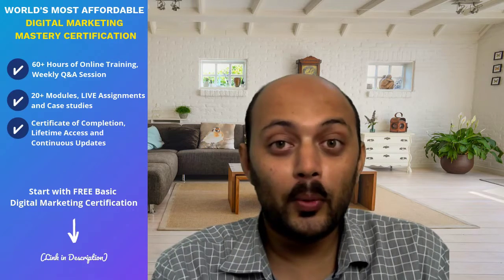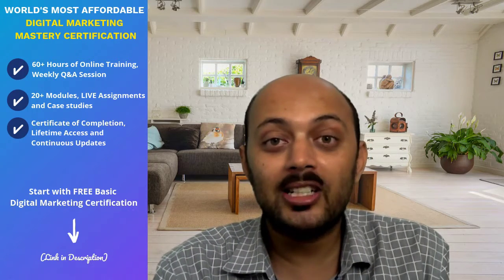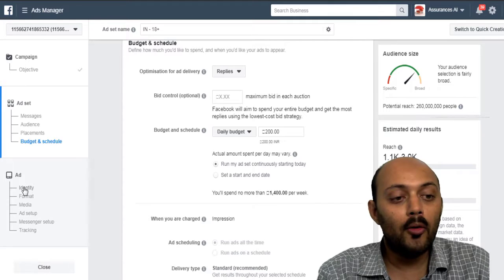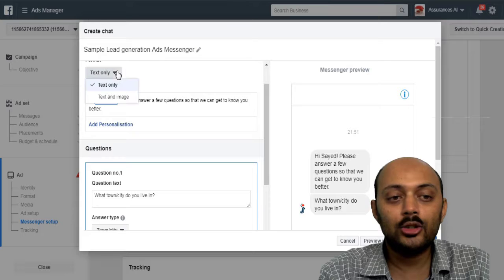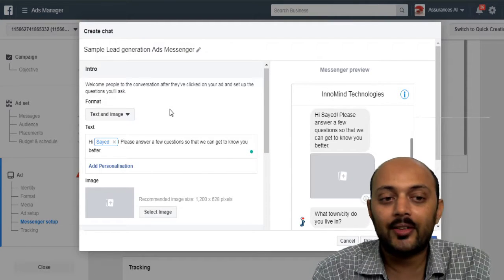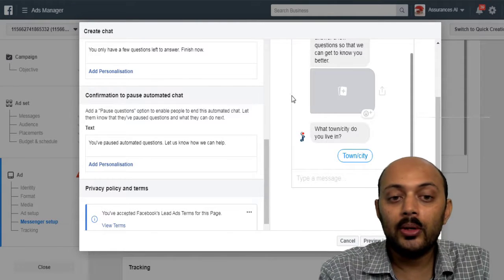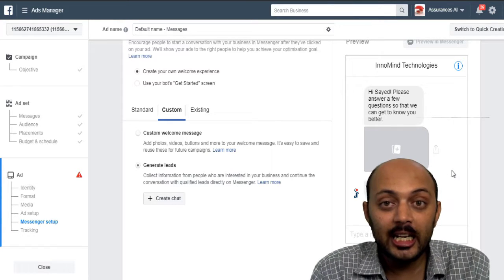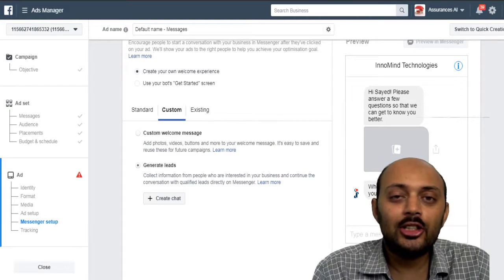How to Setup Lead Generation Ads in Messenger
In this video, I will show you how you can setup Lead Generation Ads in Messenger.

Let me know the comments how did you like the video?